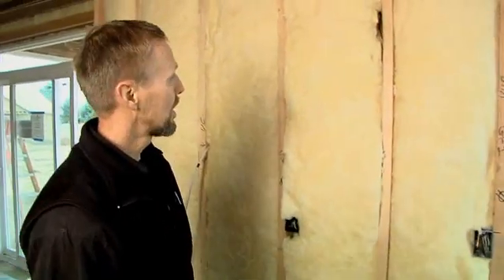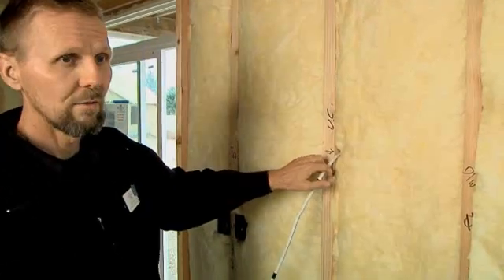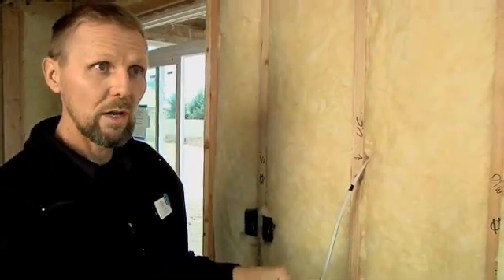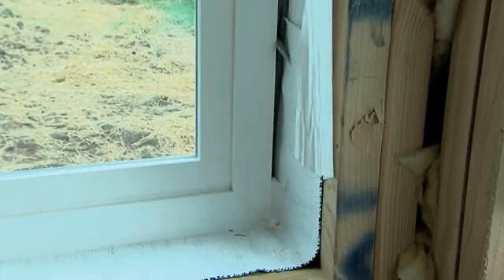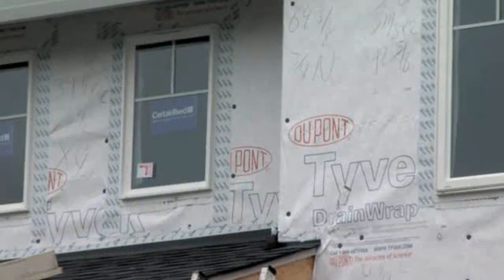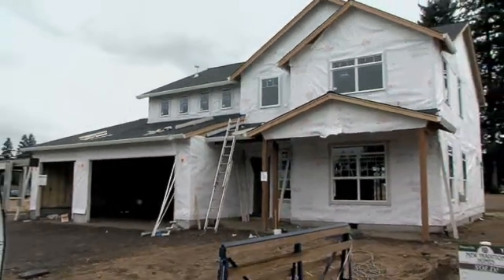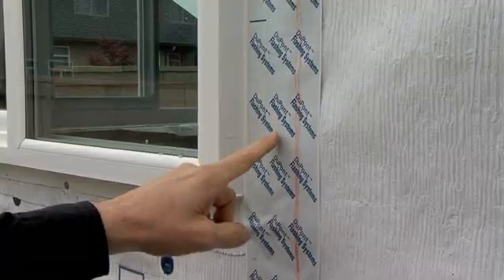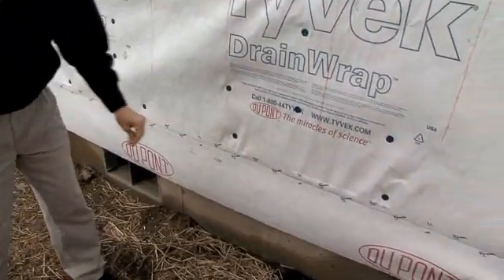Air & Water Tight Construction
In this video, learn how New Tradition Homes are air and water tight for a more energy efficient, healthier and better built home. We'll show you step-by-step how we go above and beyond the standard code-built home to bring you peace of mind and a more comfortable home.